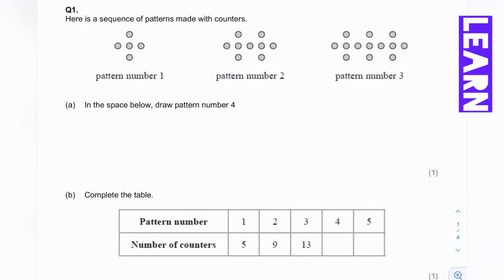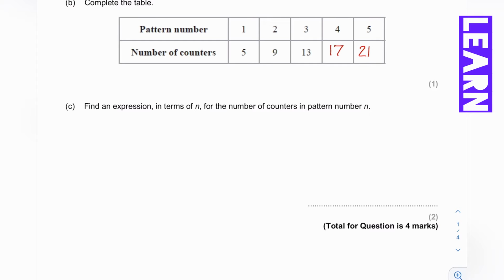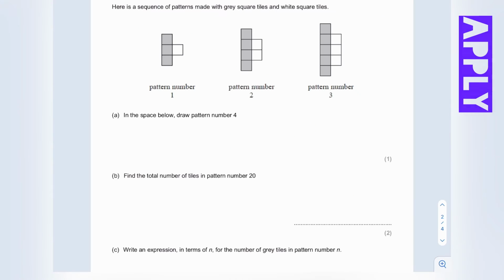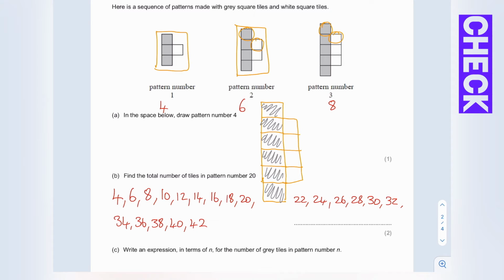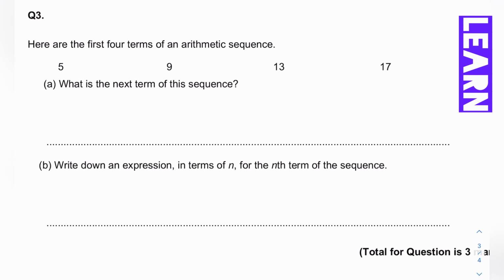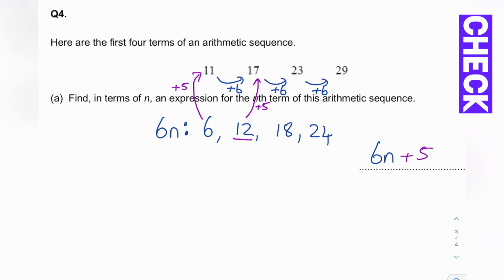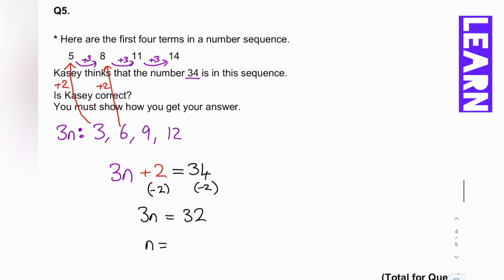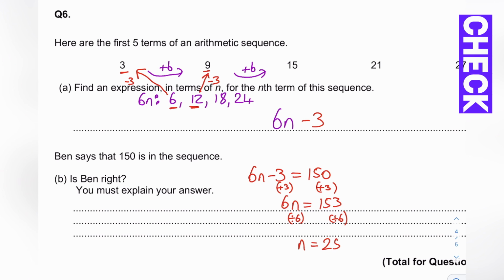GCSE Maths - Finding the Nth term of a linear sequence: Learn, Apply, Check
A selection of GCSE Foundation Maths questions answered on the topic 'Finding the Nth term of a linear sequence'